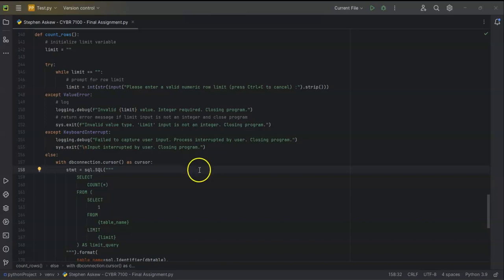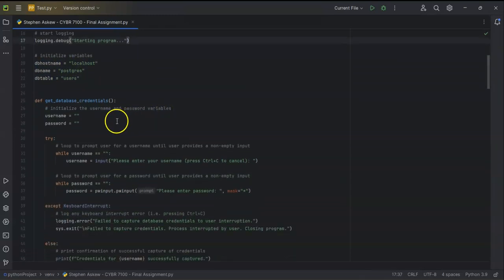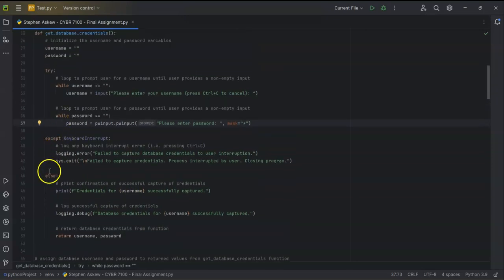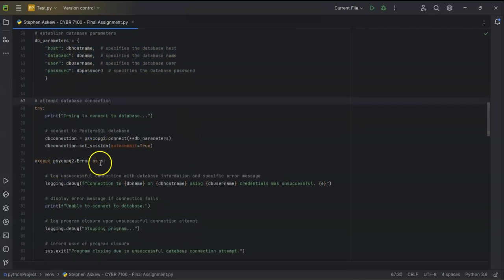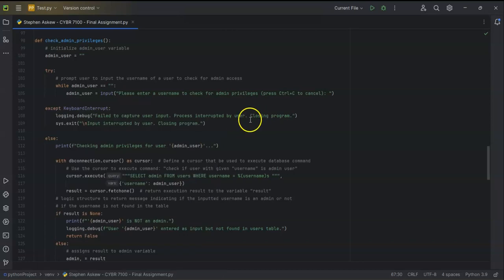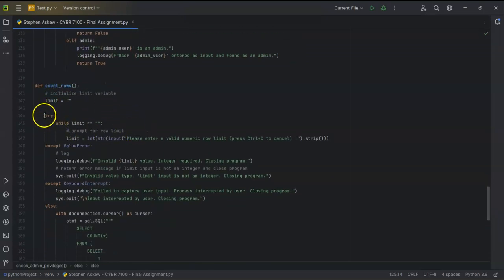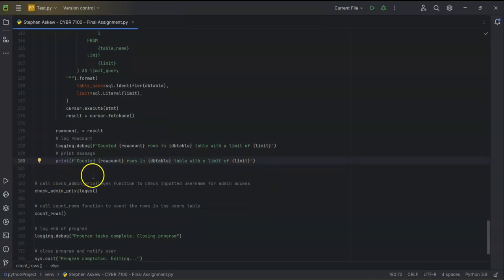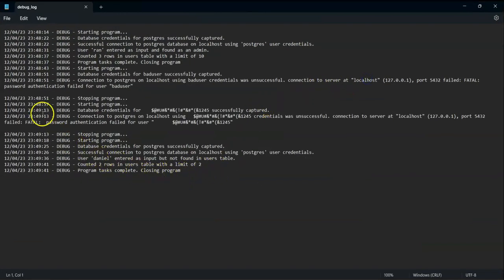CYBR 7100 Final Assignment Demonstration